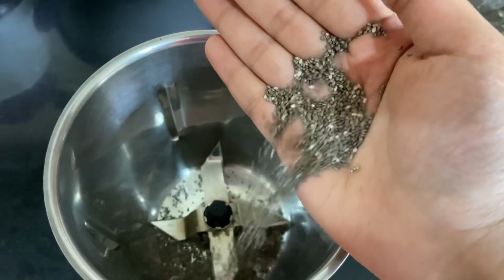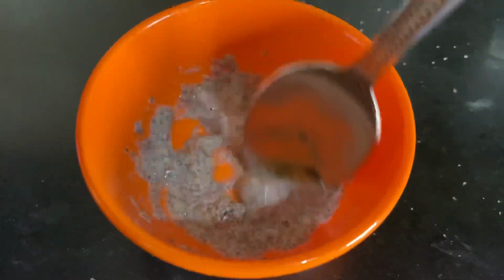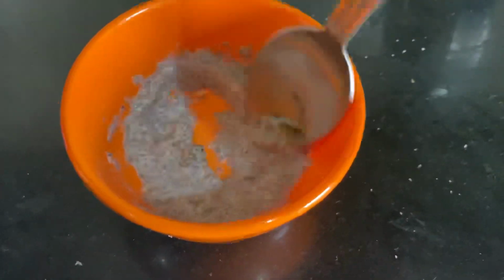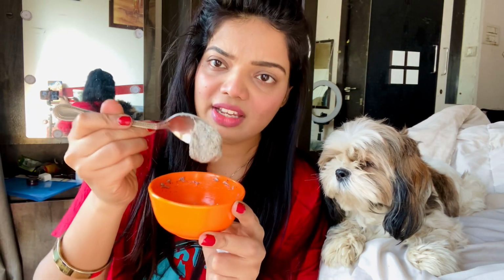How to make Collagen Mask at home | Forever Youthful Skin | Beauty’s crown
If you buy from their website they will link your order to a tree that they will plant.
App users get early access to sales and hence get extra discounts

XOXO🌸